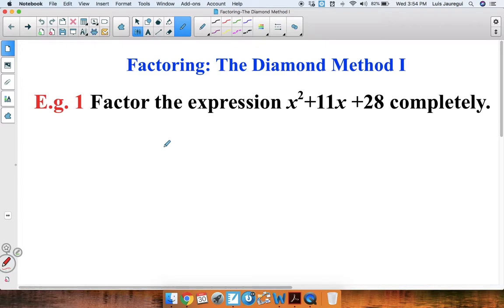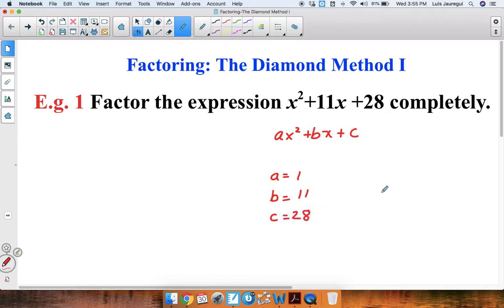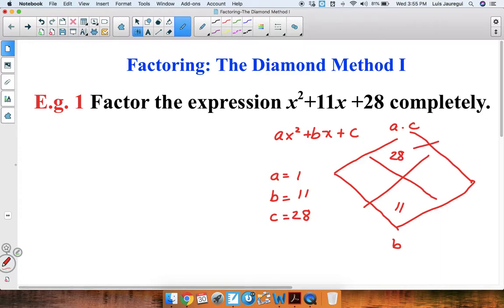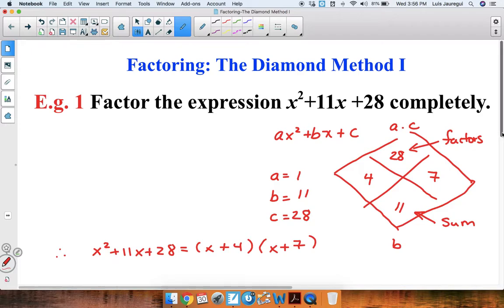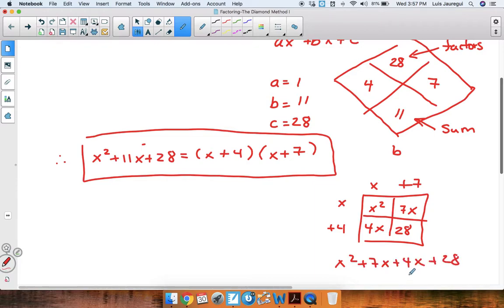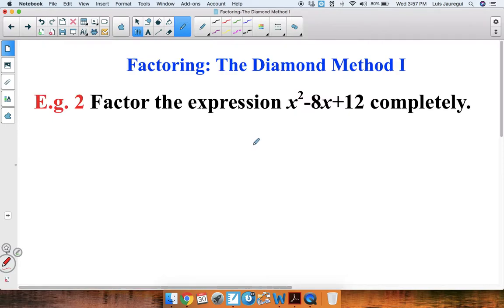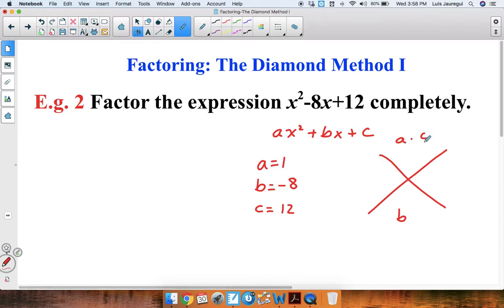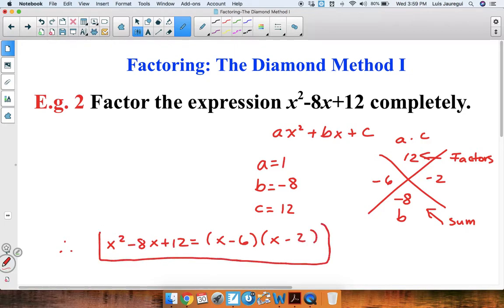Factoring: The Diamond Method I